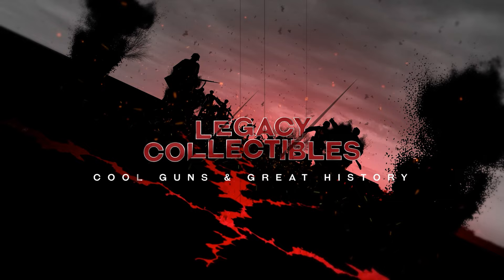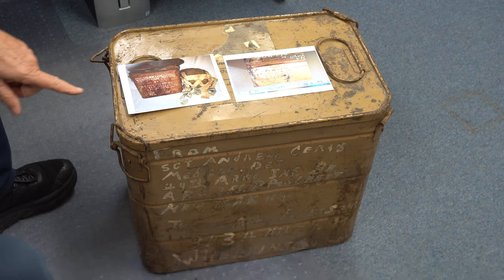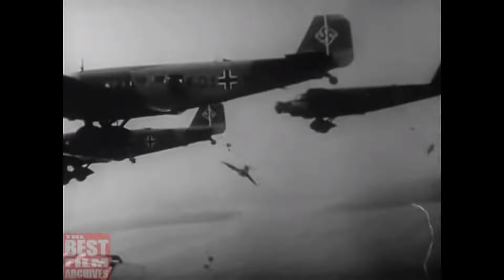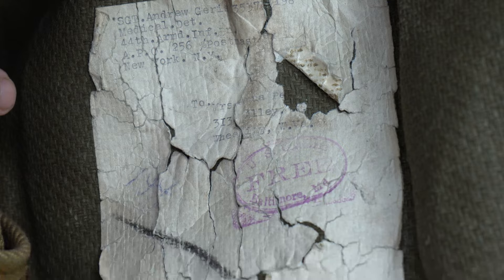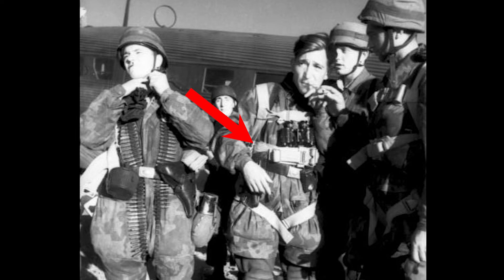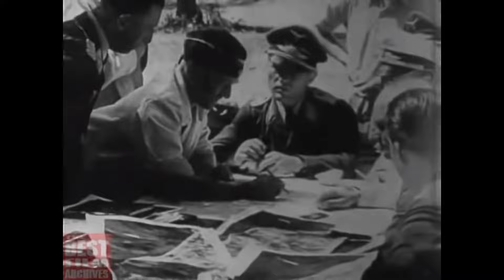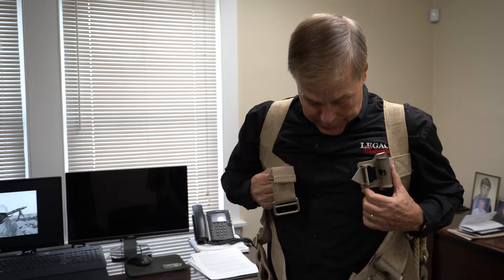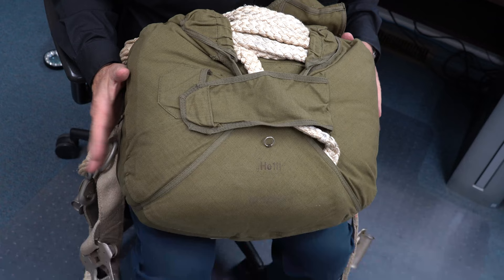Awesome Un-Opened WW2 Luftwaffe Parachute!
In this video, we have an un-opened WW2 Luftwaffe parachute!